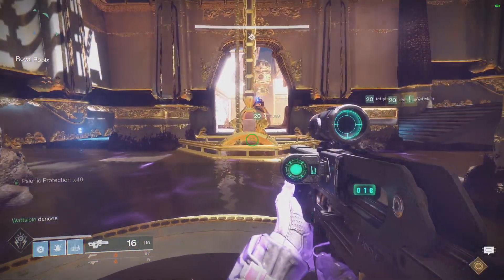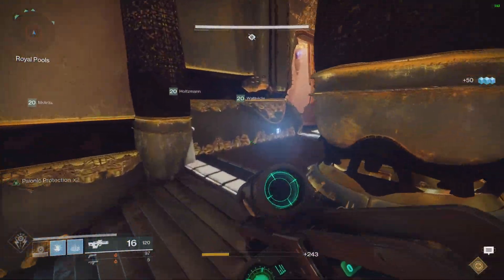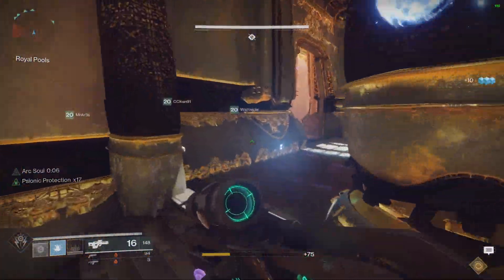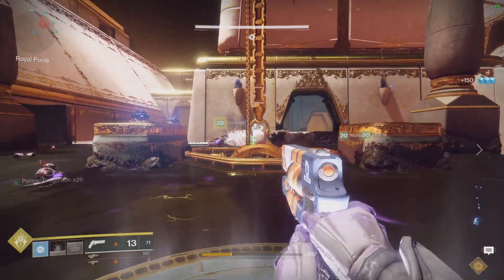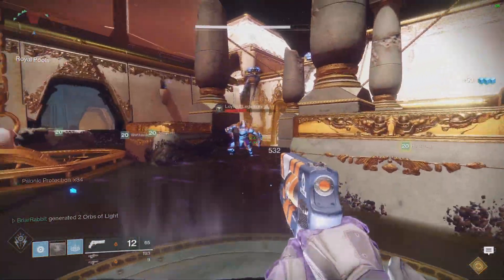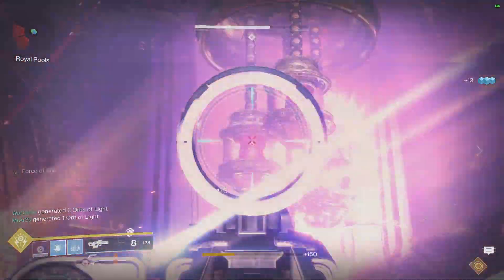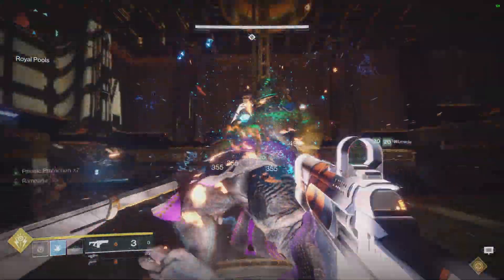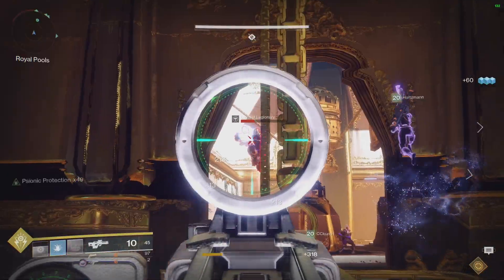Destiny 2 Leviathan Royal Pools Challenge Mode Guide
After completing the Royal Pools Challenge a number of times over the course of the last few days, here is the strategy that I think works best to complete the challenge, and reap the rewards!